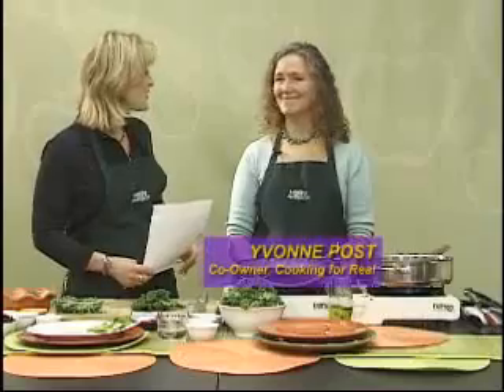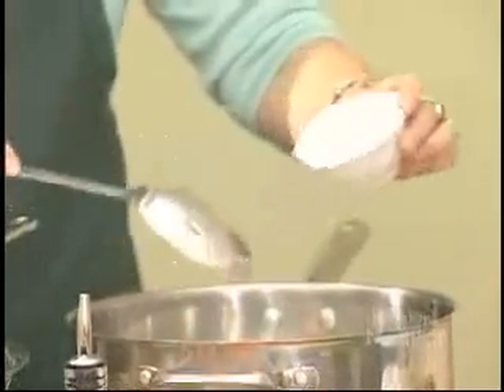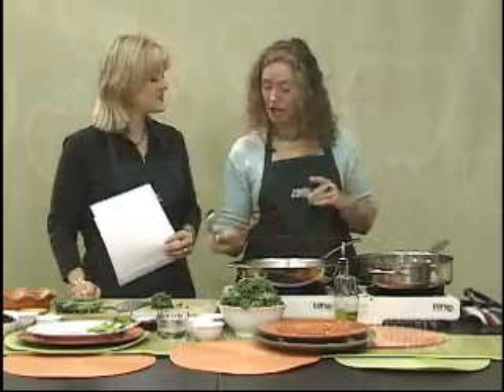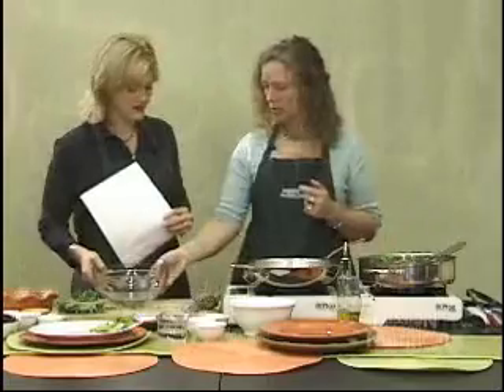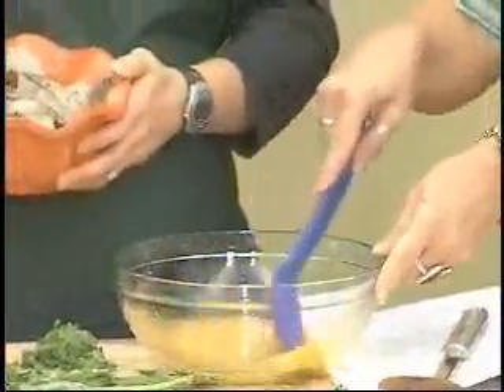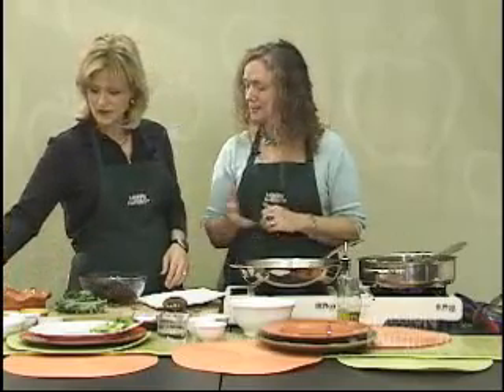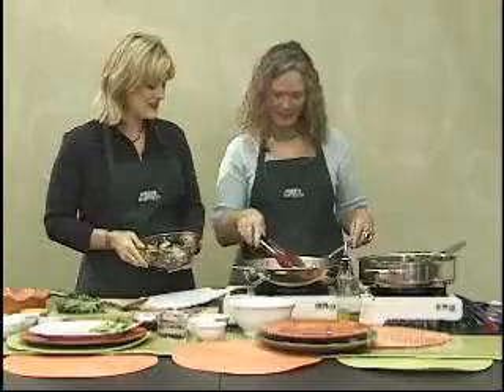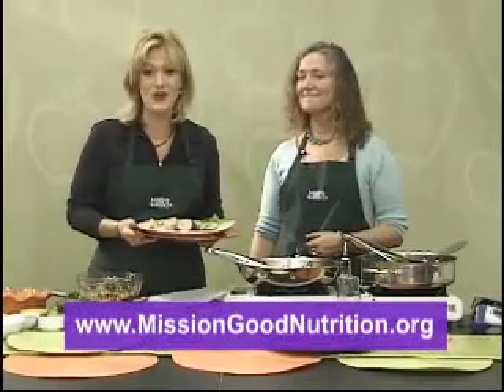Healthy Stir Fry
Eating more fruits and vegetables and eating less fat are important for a healthy diet.  Cooking stir fry recipes is an easy way to achieve both.  Yvonne Post and Beth Trapani cook up two delicious, quick and easy, stir fry recipes that are sure to satisfy your taste buds.